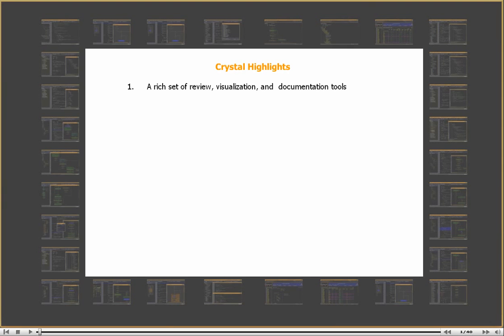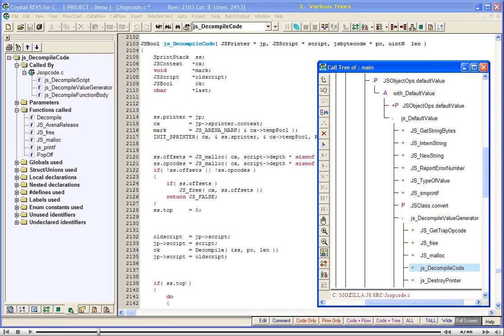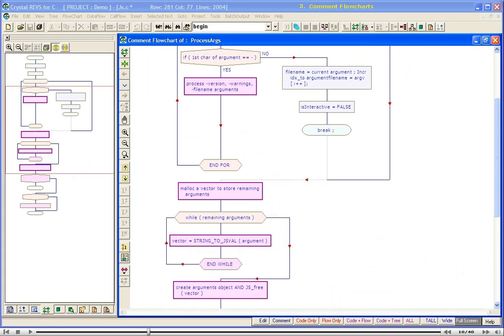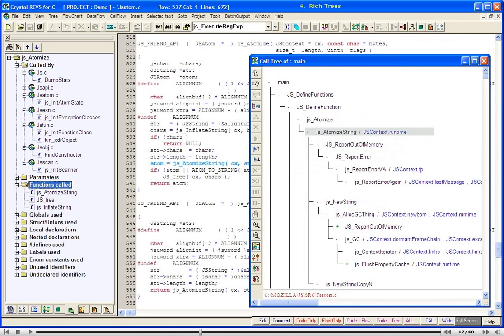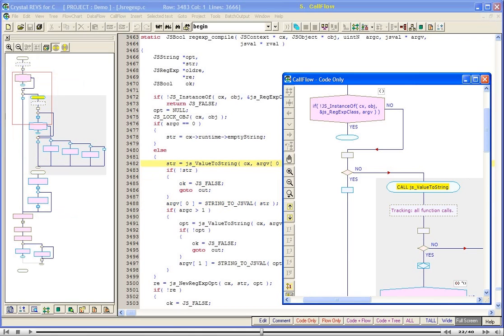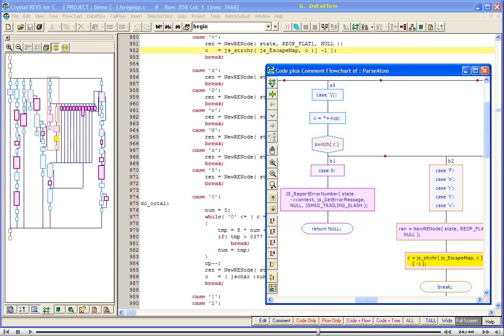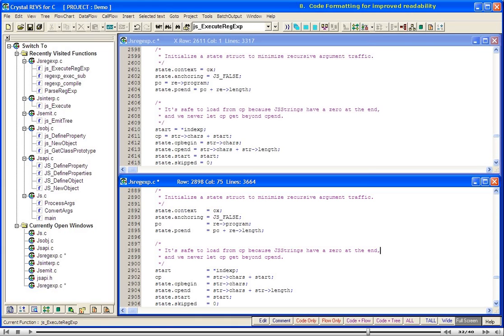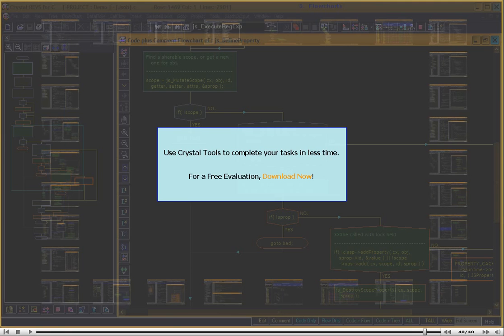Highlights of Crystal REVS and Crystal FLOW - The best C/C++ tools